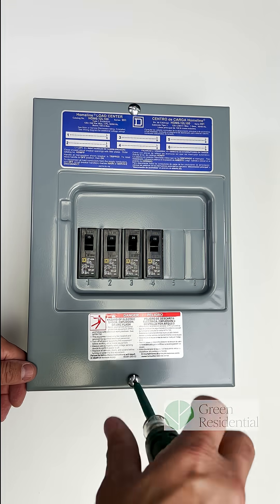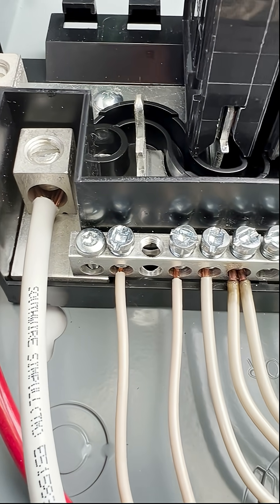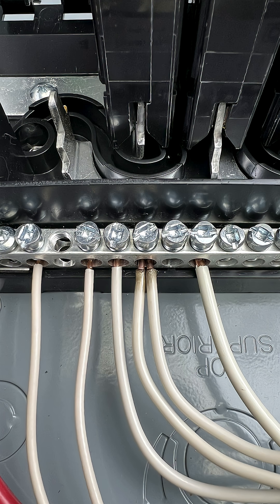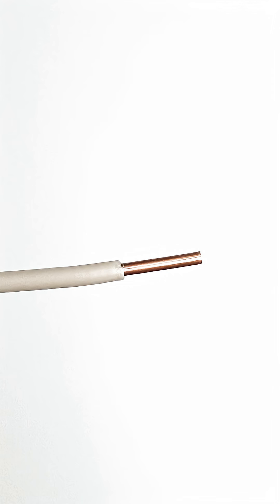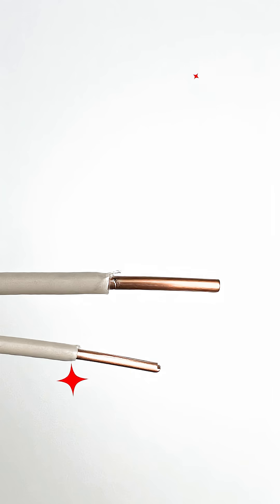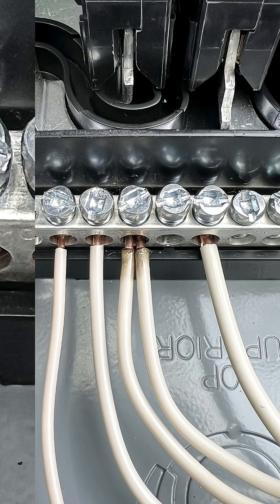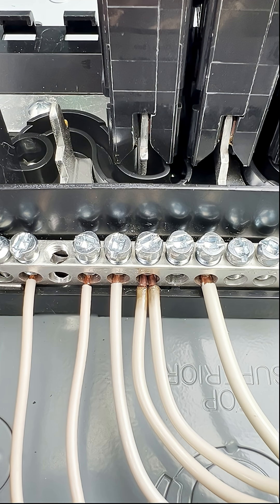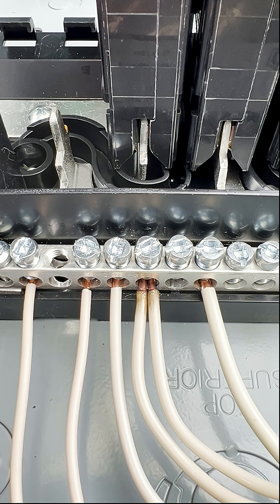Why Double Tapped Neutral Wires are a Bad Idea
Here's a couple reasons why double tapped neutrals, or double lugged neutral wires in a breaker panel are not allowed.